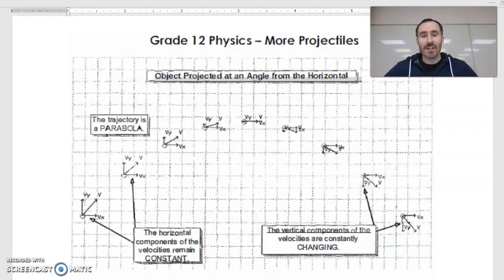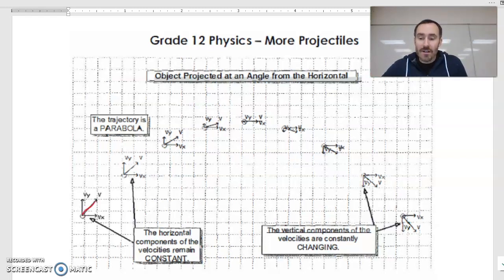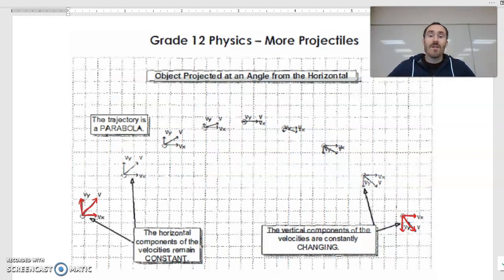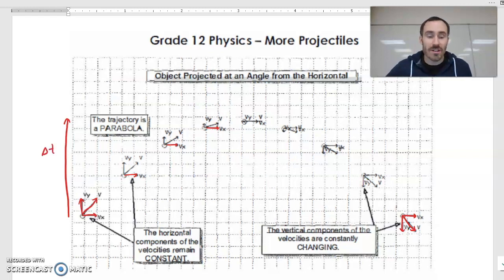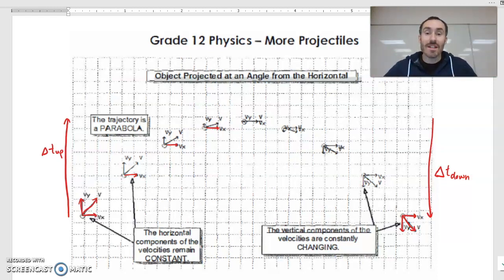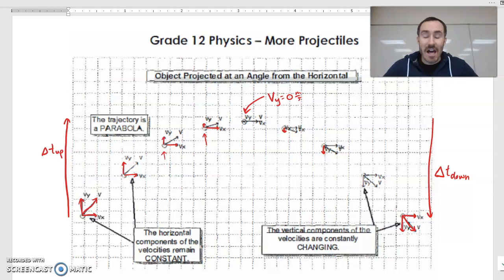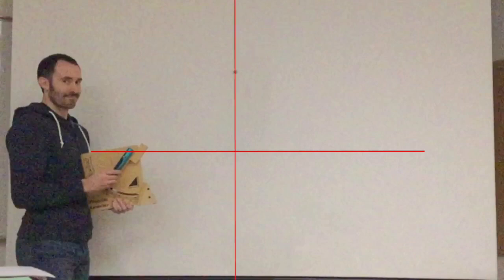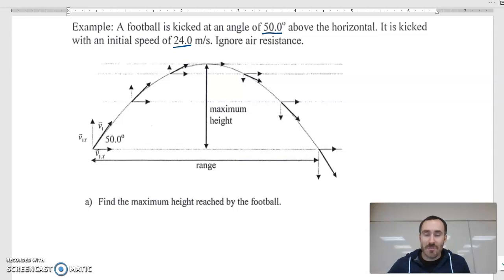Kinematics 4: Projectiles (Non-Horizontal Launch)